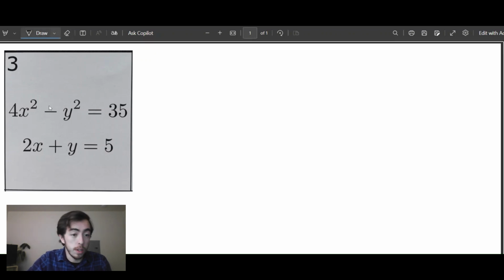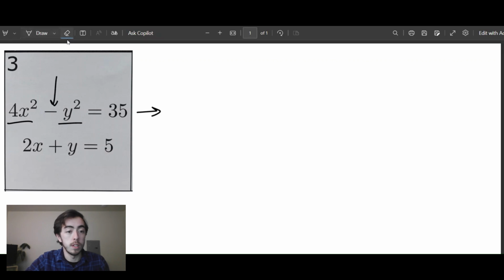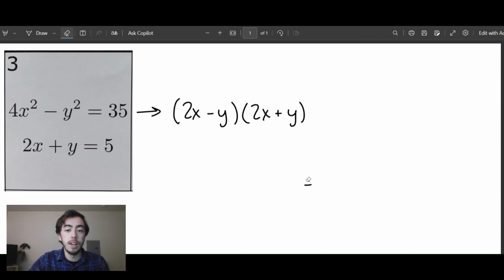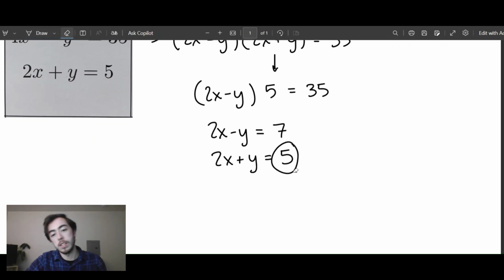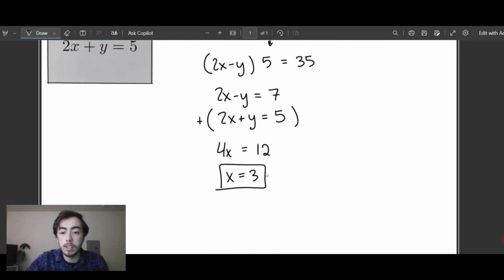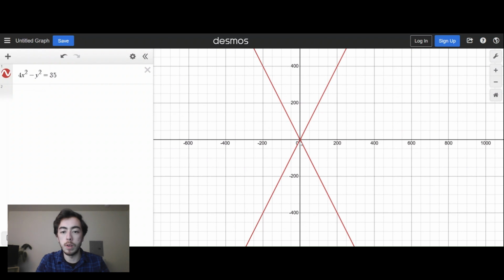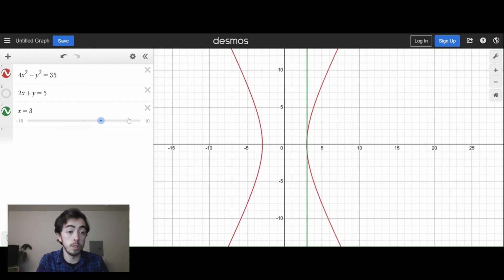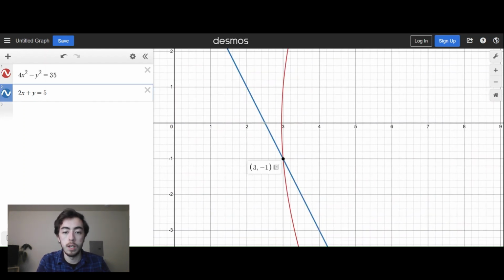Solving AMS Daily Epsilon 2025 - April 3